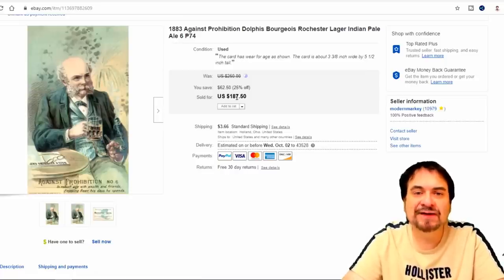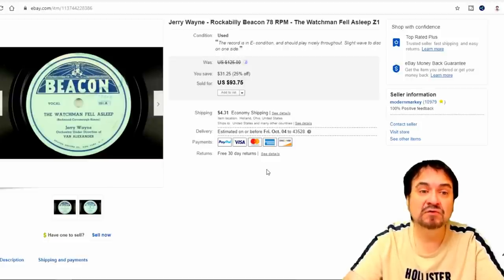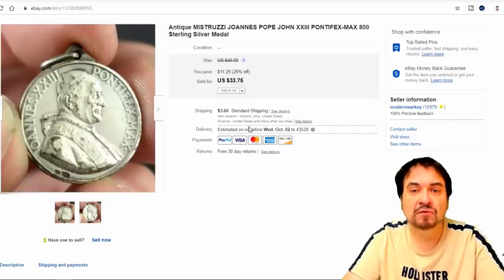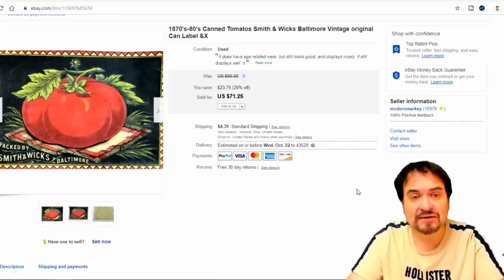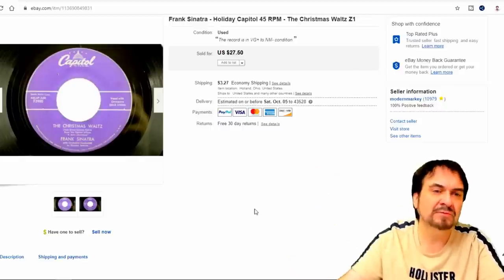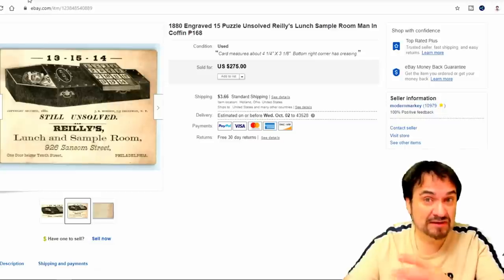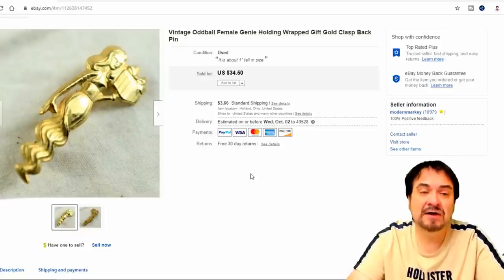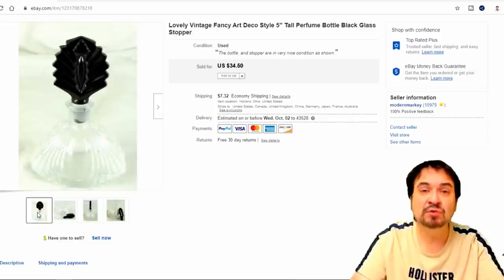Really Cheap Items We Sell For Big Money